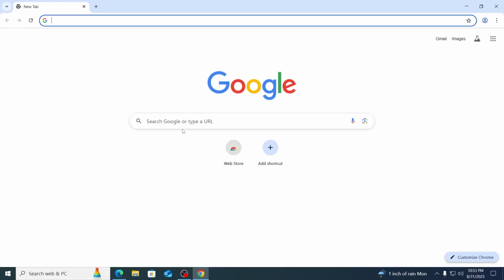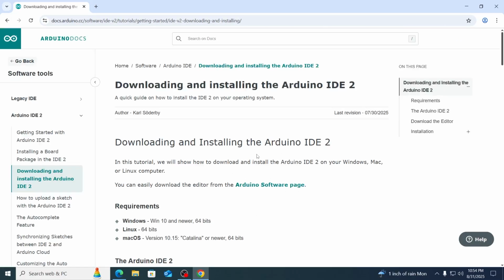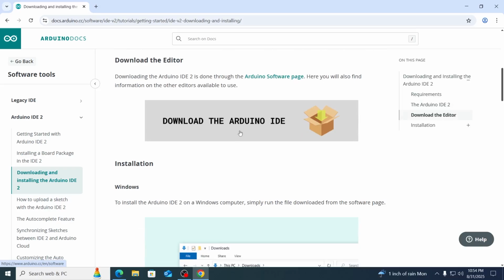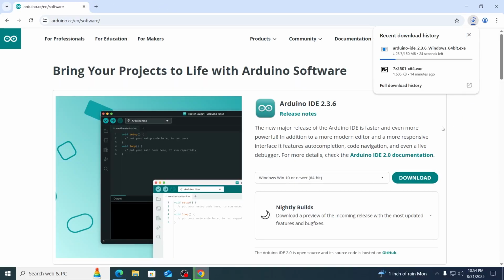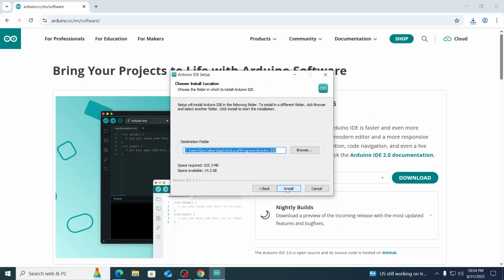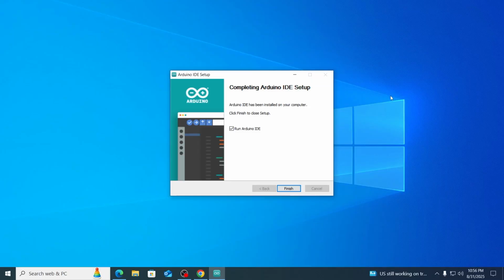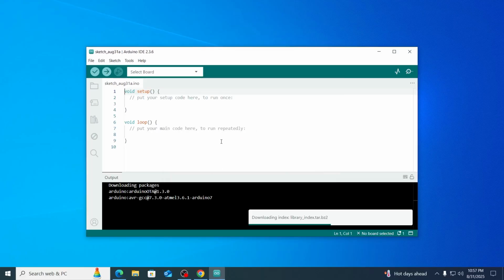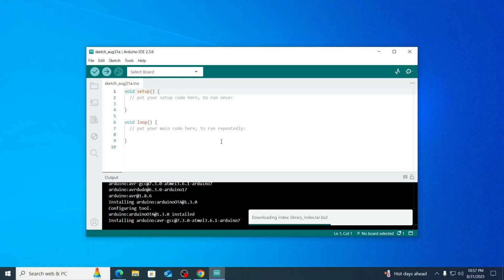How to Install Arduino Software IDE on Windows 10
A quick tutorial on, how to install Arduino software IDE in Windows 10 laptop or PC.